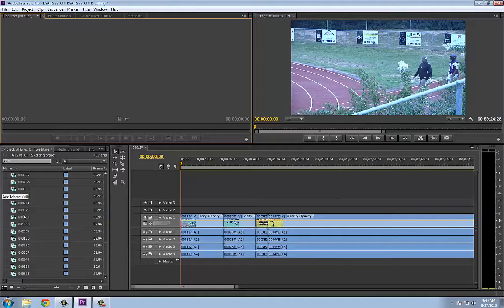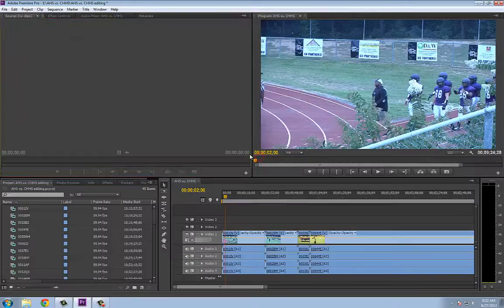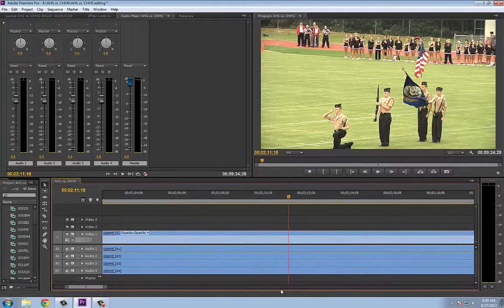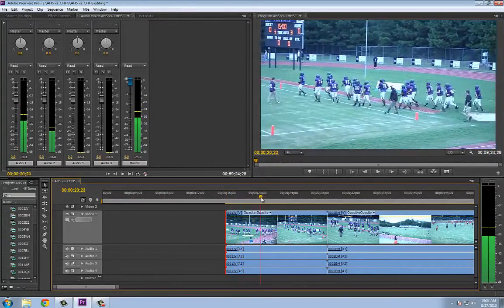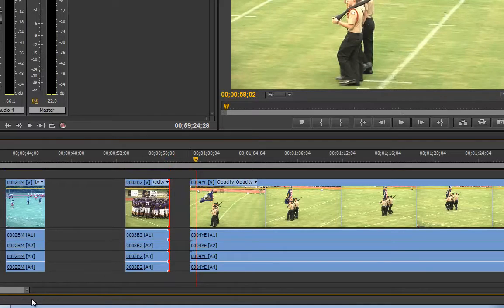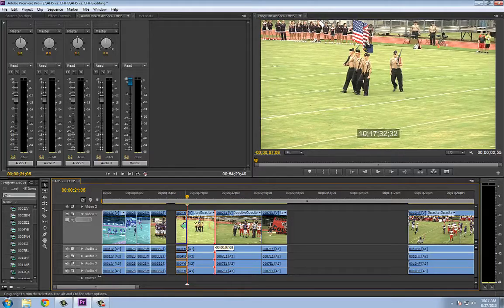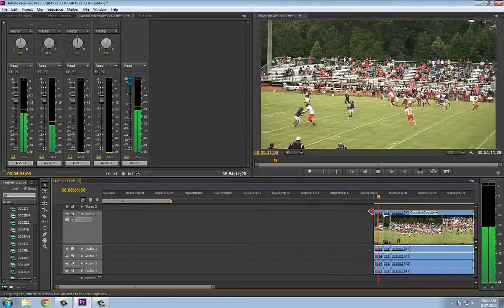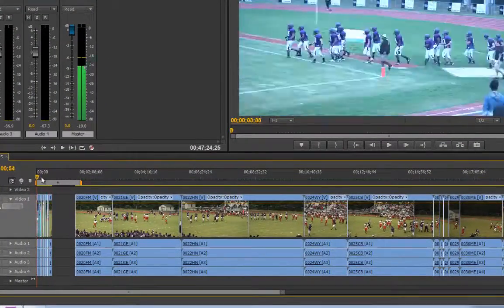Editing Part 2 CS6 Fall 2013